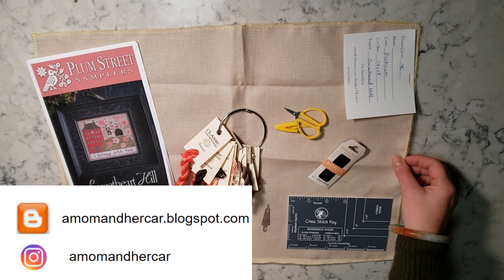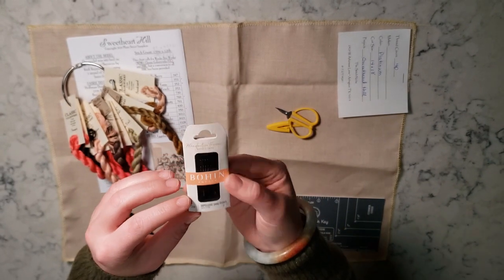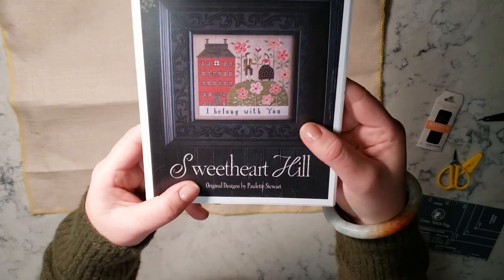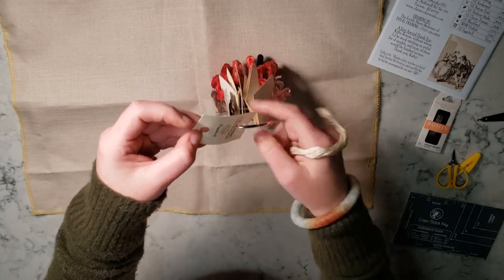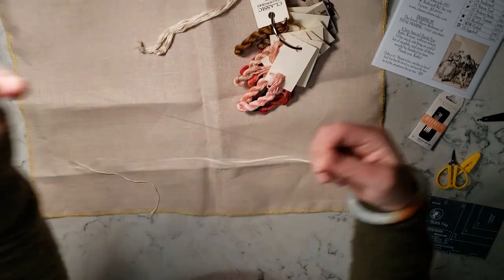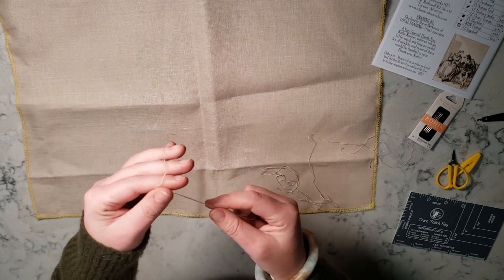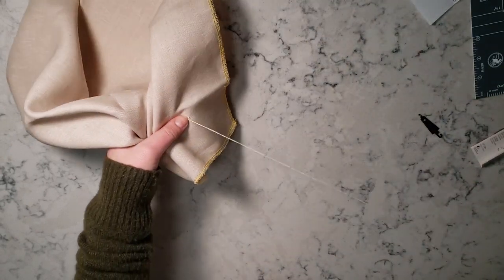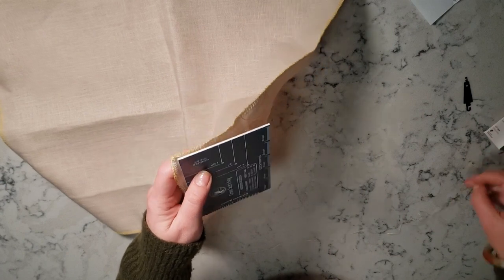Mini Flosstube #3: First Time Trying 40 Count!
I bought this pattern for Valentine's Day, and I thought I'd give 40 count linen a try!